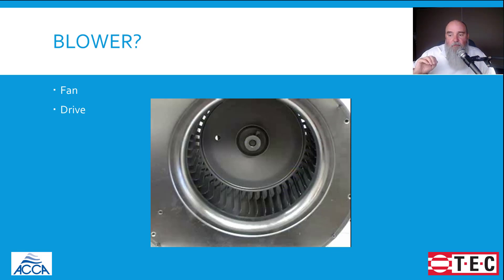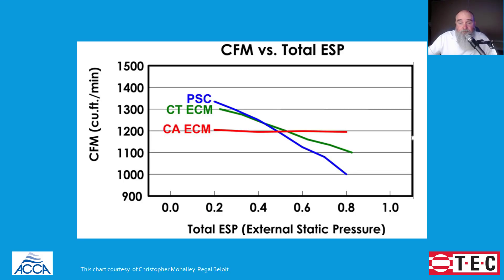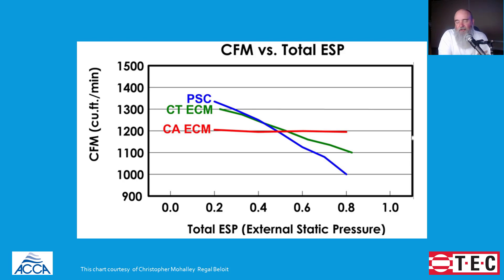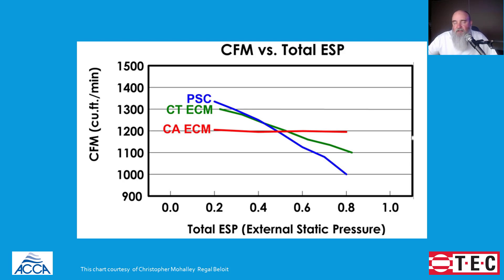TEC Lost Art of Blower Speed Selection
This webinar hosted by The Energy Conservatory (TEC) describes the lost art of blower speed selection with Ed Janowiak.